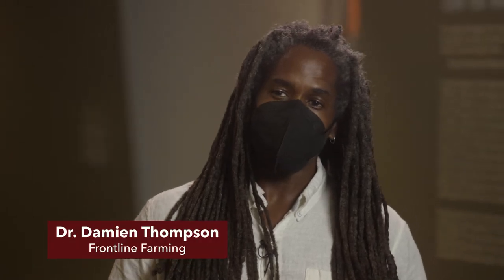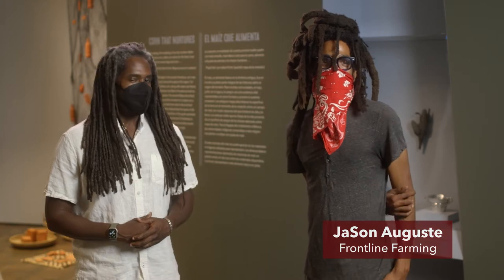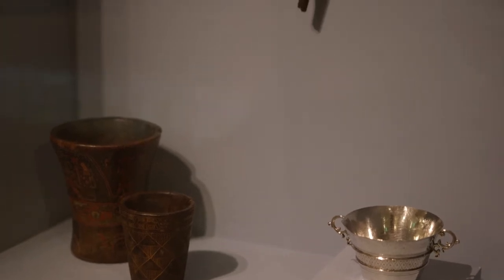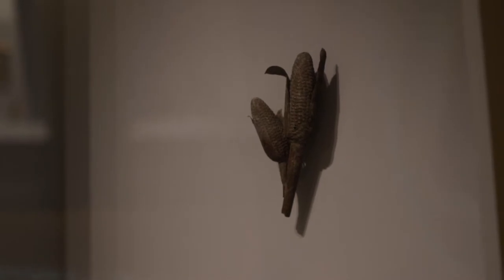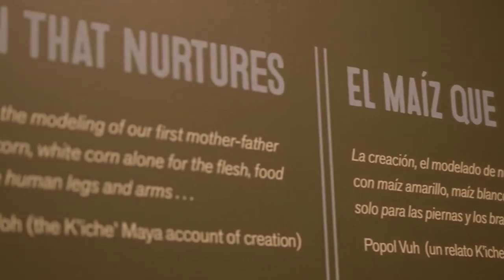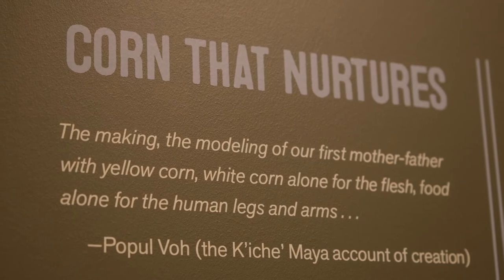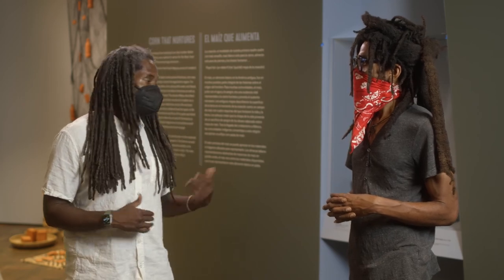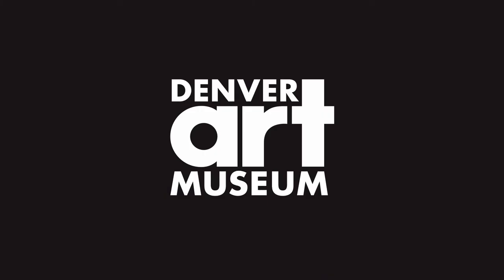Untitled: Creative Fusions | Offbeat Art Tour "Silver Corn Cob"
Watch Frontline Farming's Offbeat Art Tour of "ReVisión: Art in the Americas."

Frontline Farming is a food justice and farmer advocacy organization that believes good food should be for all people and that farmers deserve living wages. The mission of Frontline Farming is to create greater equity across our food system on the Front Range of Colorado. They specifically seek to support and create greater leadership and access for women and people of color in our food systems. They achieve these goals through growing food, listening, educating, honoring land and ancestors, policy initiatives, and direct action.